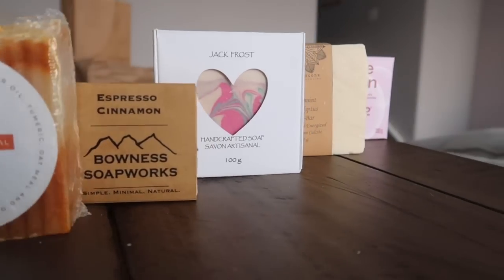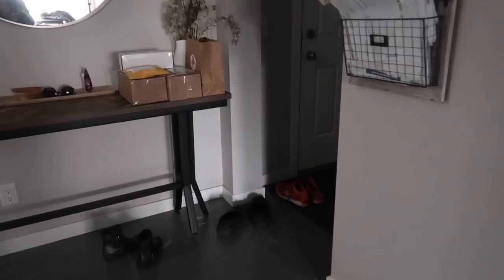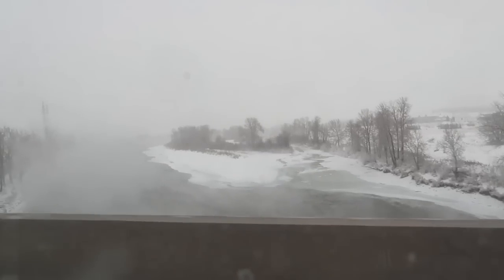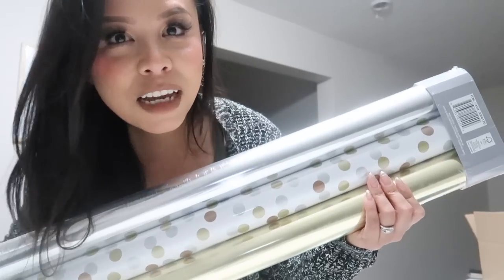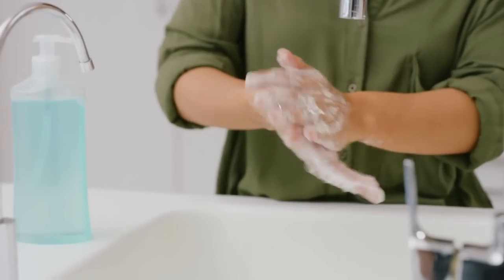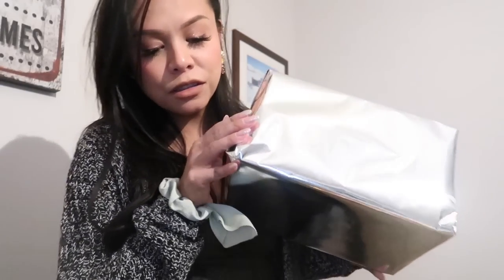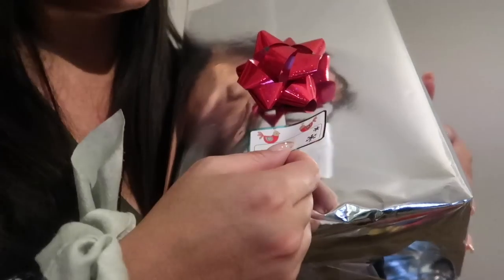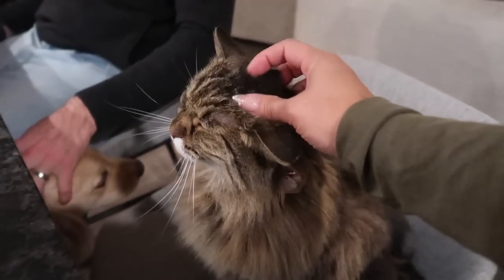Should you add SUGAR to your SOAP? Lemme tell you why… | vlogmas day 21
In today's vlog, I review a soap that contains SUGAR in it and talk about why sugar is such a great additive to soap. Cale also makes some delicious lamb shank stew!

Stick Blender
Temp Gun
Wax Melter
PH Meter